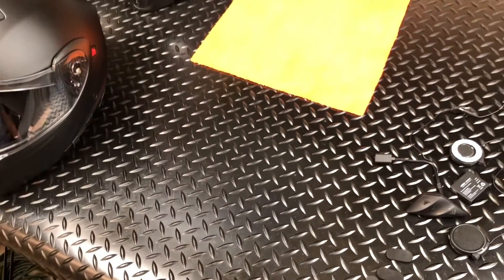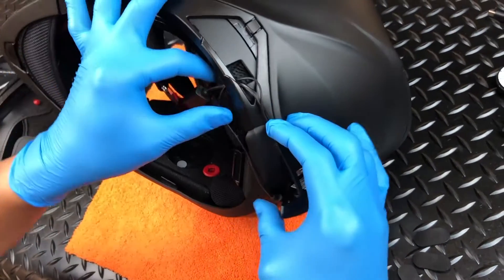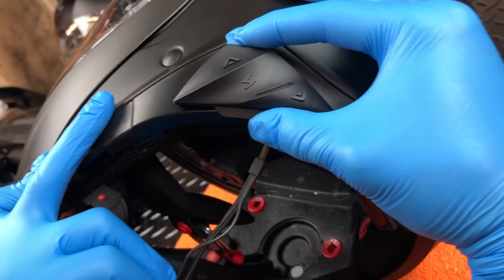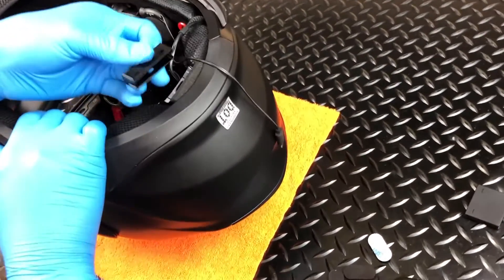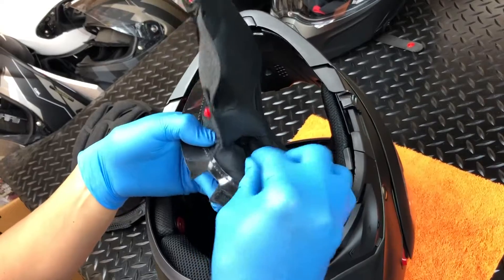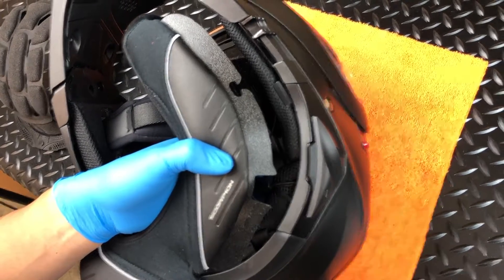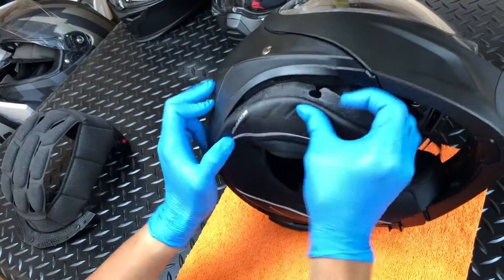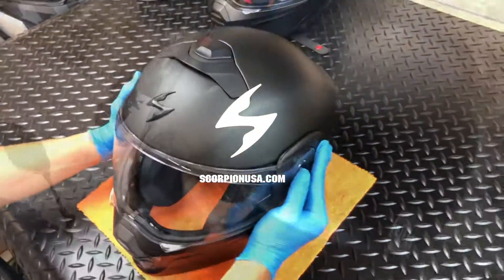EXO-Com Installation (GT930)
Complete installation guide.